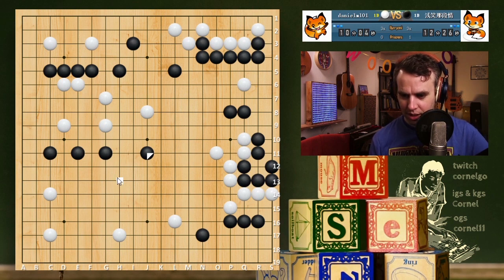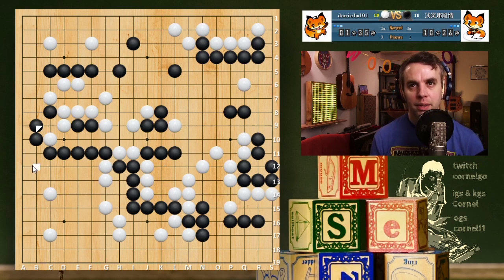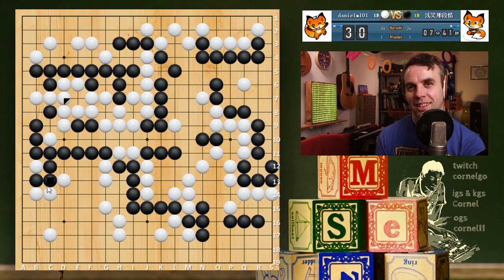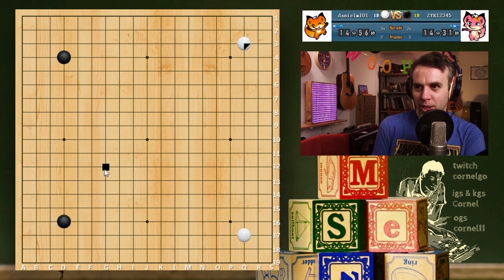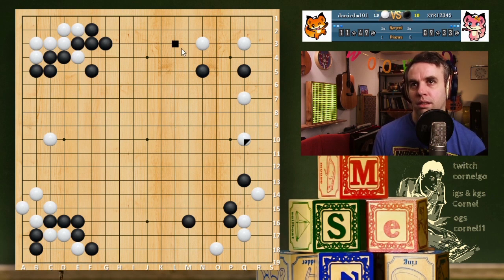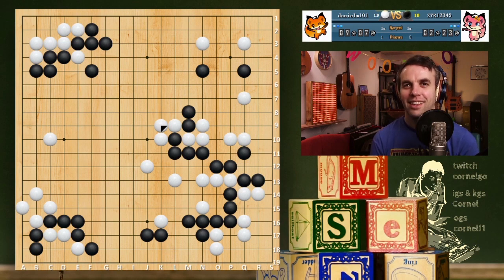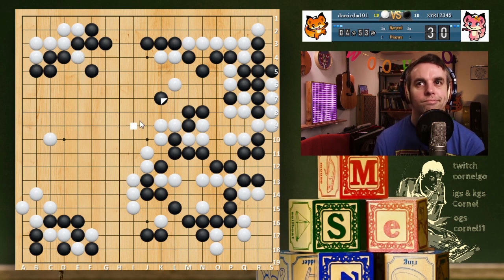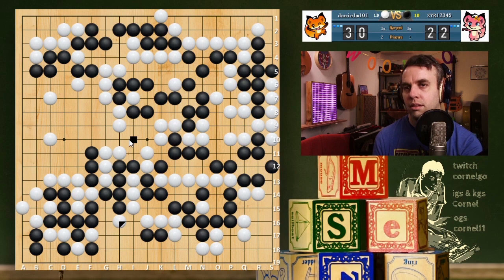Cornel University 77 - 1 Dan Lesson - Go / Weiqi / Baduk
Daniel learns Go from Cornel Burzo - a European Go Federation 6 Dan. May 10, 2020